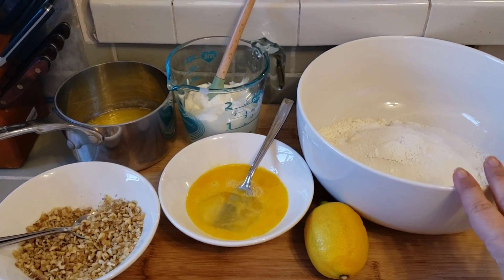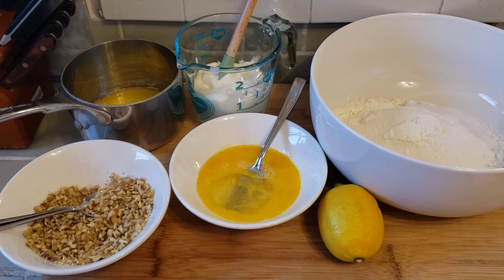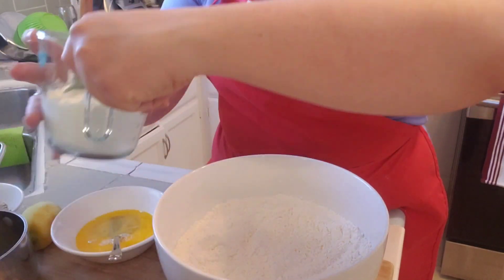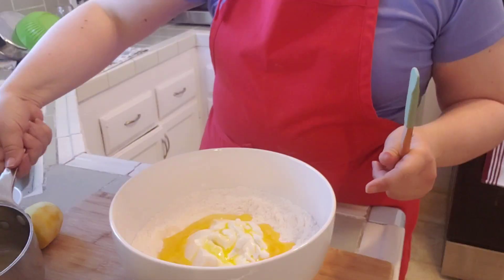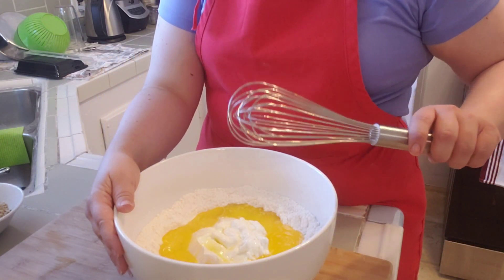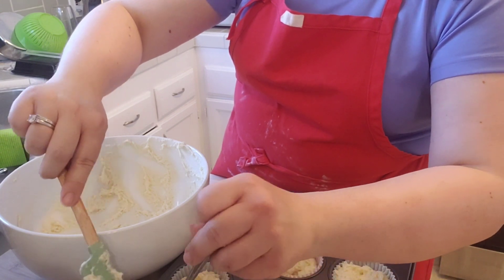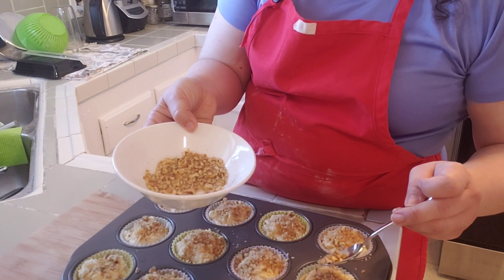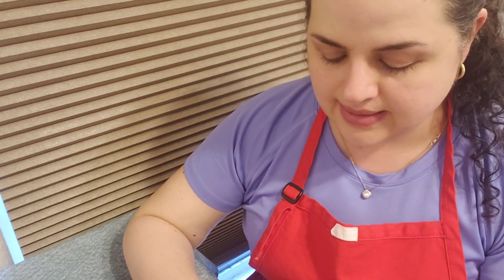Lemon Yogurt Muffins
The recipe may be found in the Williams Sonoma Bread Cookbook

FYI - There's also a really good zucchini bread in this book :)